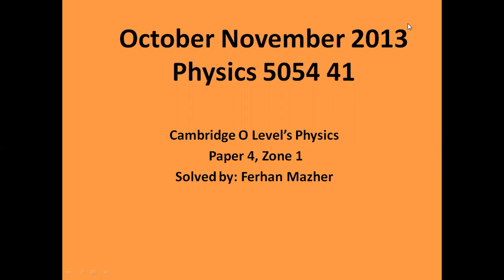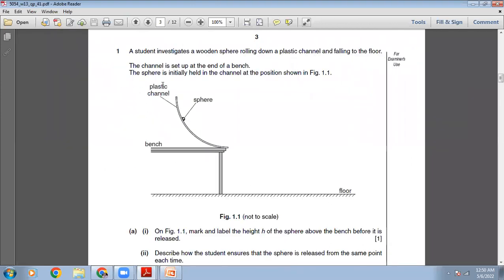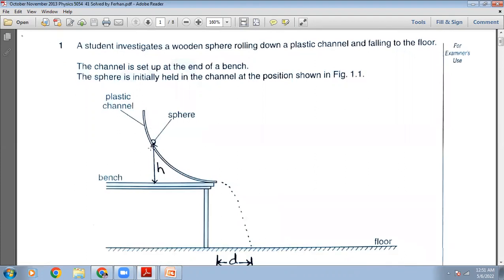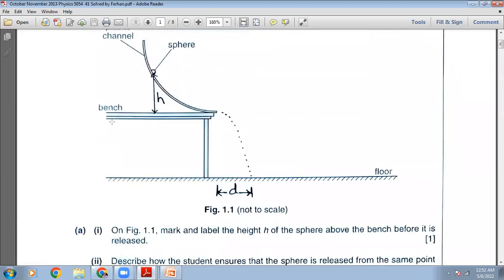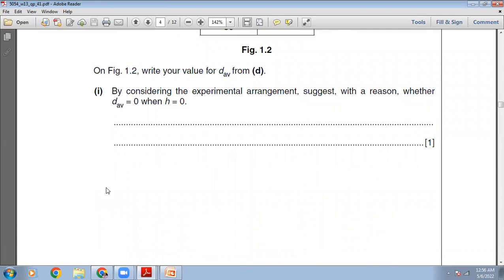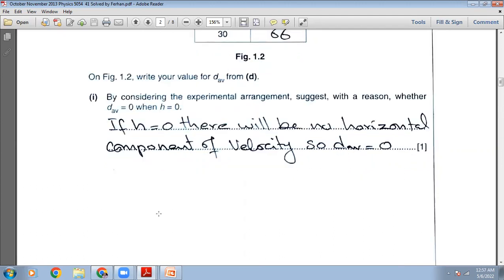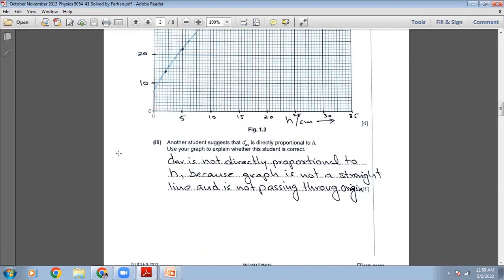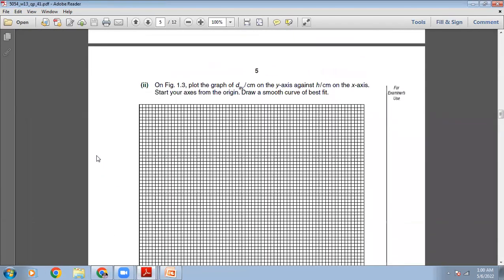October November 2013 Physics 5054 41, ATP, Solved by Ferhan Mazher.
October November 2013 Physics 5054 41, ATP, Paper 4, Solved by Ferhan Mazher.

O Levels, Physics 5054, CAIE, CIE, GCSE, Cambridge O Levels, Physics, October November 2013 Physics 5054 41, Alternative to Practical, Paper  41, Zone 1, Variant 1 , Past Paper , Solution of Past Papers, Solved by Ferhan Mazher.
Motion
Mass and weight
Density
Forces
Balanced and unbalanced forces
Friction
Elastic deformation
Circular motion
Momentum
Energy, work and power
Energy
Work
Energy resources
Efficiency
Power
Pressure
Thermal physics
Particle model
Conduction
Convection
Radiation
Consequences of thermal energy transfer
Waves
General properties of waves
Light
Thin lenses
Dispersion of light
Electromagnetic spectrum
Sound
Electrical quantities
Electrical charge
Electrical current
Resistance
Electric circuits
Practical electricity
Uses of electricity
Electrical safety
Electromagnetic effects
Electromagnetic induction
The transformer
Uses of an oscilloscope
Nuclear physics
The nuclear model of the atom
The atom
The nucleus
Radioactivity
Radioactive decay
Fission and fusion
Half-life
Safety precautions
Space physics
Earth and the Solar System
The Earth
Stars
The Universe
Beaconhouse School System, The City School, Lahore Grammar School, LGS, Lacas